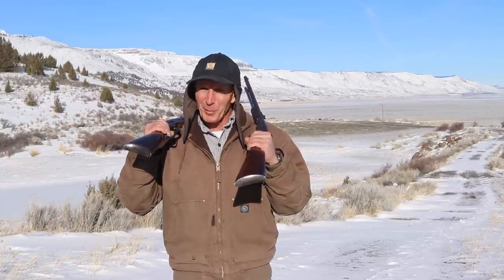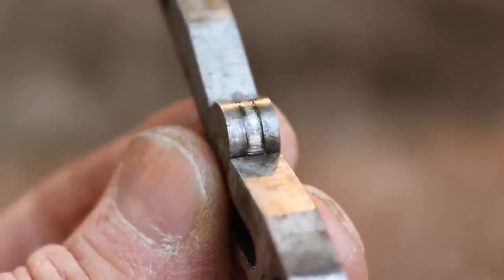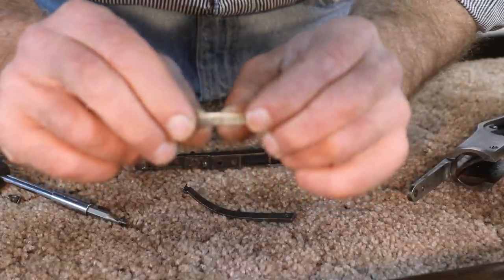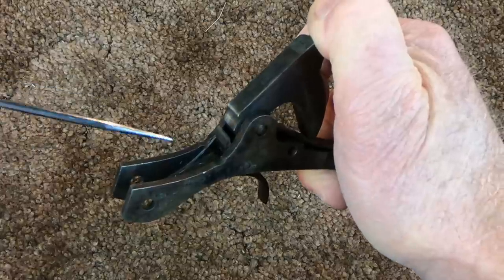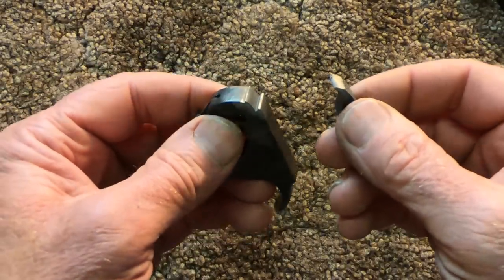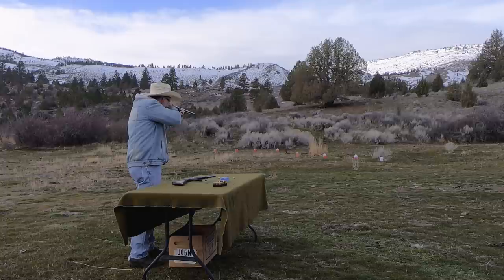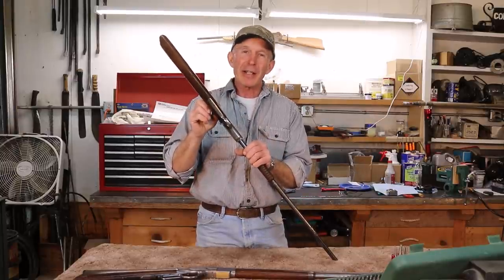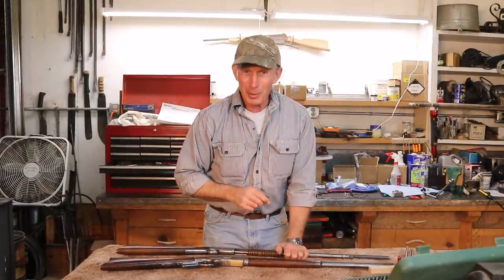Correcting Hammer Follow-Down on an 1873 Winchester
In this episode, we'll show how to correct a hammer that follows the bolt down when cycling the action.  Along the way, we'll show proper hammer notch and sear geometry.  And as a bonus, we'll give a brief overview of a repair and reinforcement of a split stock on an 1890 Winchester.